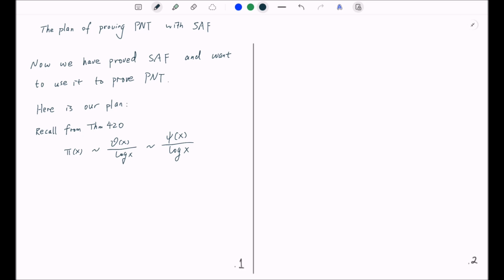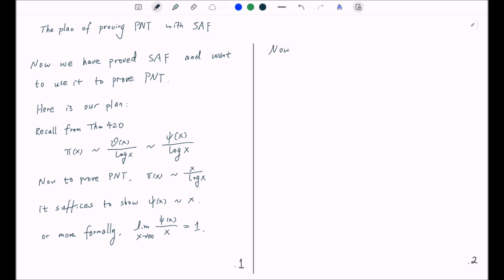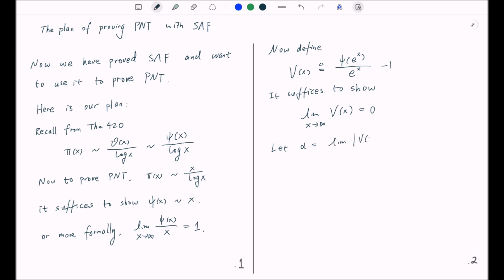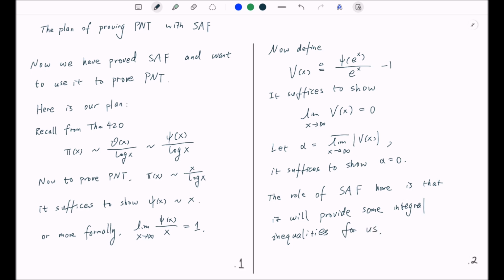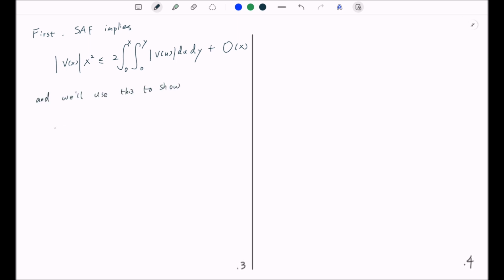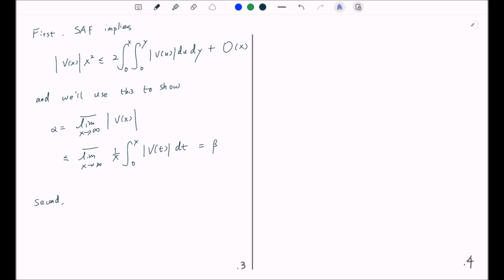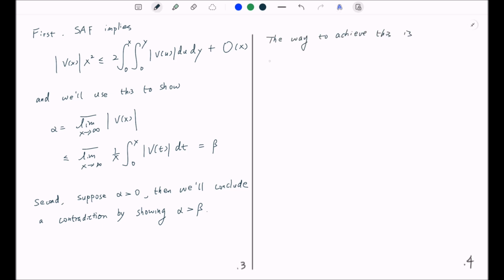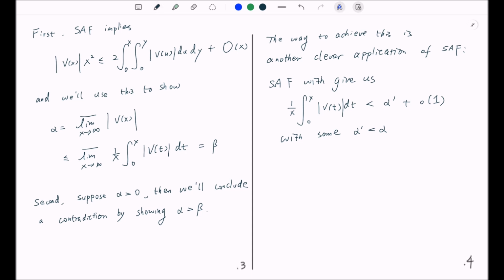Elementary proof of prime number theorem 15 the plan of proving PNT with SAF